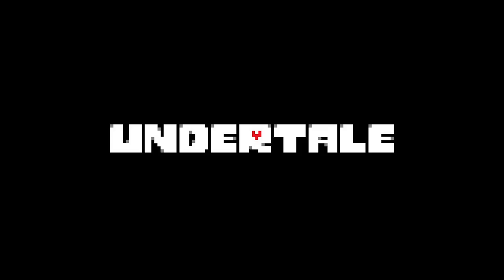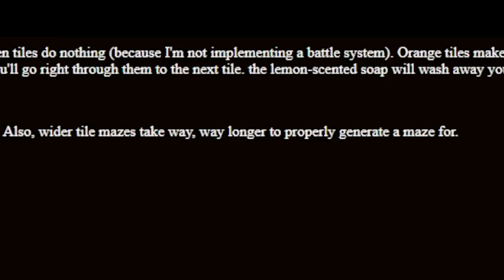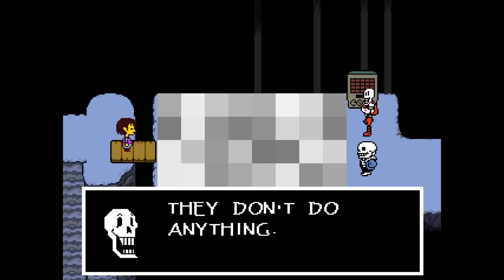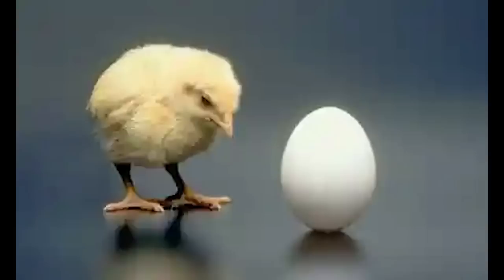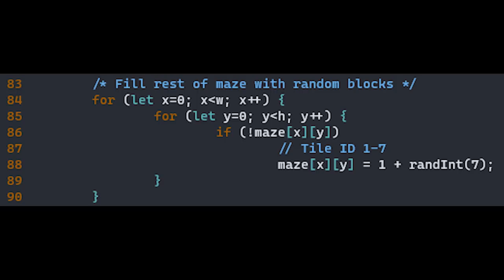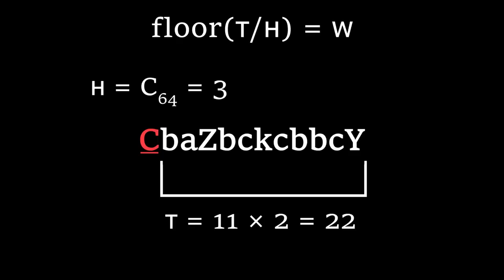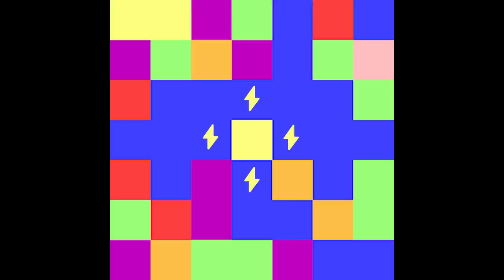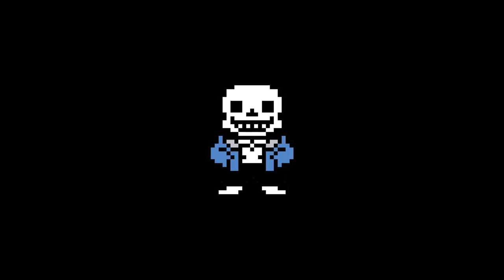Making the Undertale Tile Puzzle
0:00 What is the tile puzzle?
2:11 Inspiration
4:15 The rules (by Papyrus)
5:42 Simplifying the rules
7:47 Writing the maze generator
11:29 Writing the editor, level codes
13:25 Share codes
14:06 Writing the game, movement
15:21 Improving the maze generator
17:50 It is done.